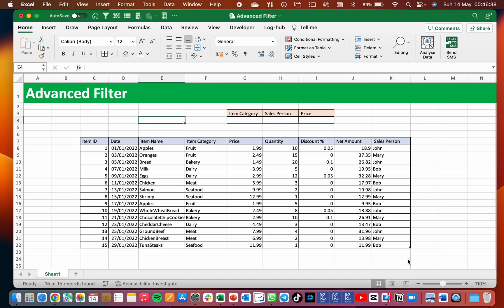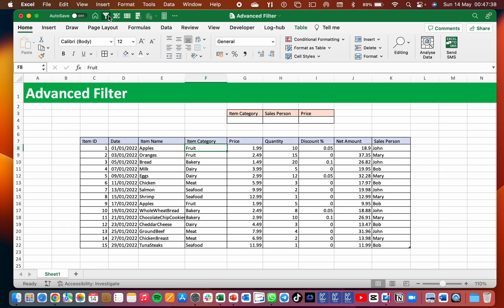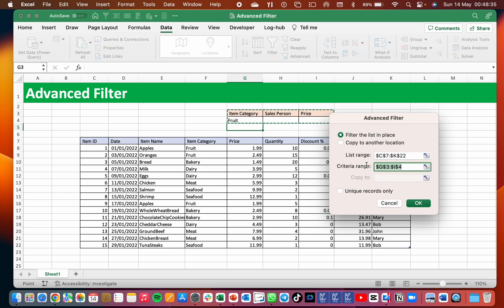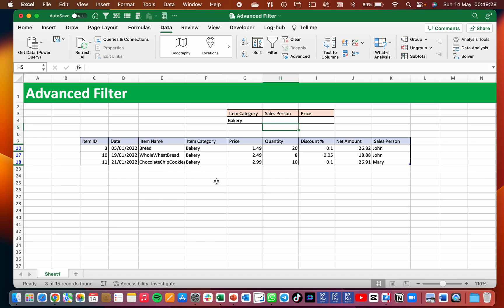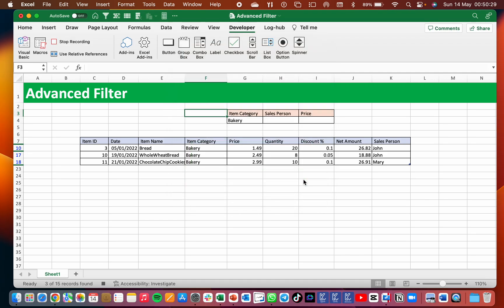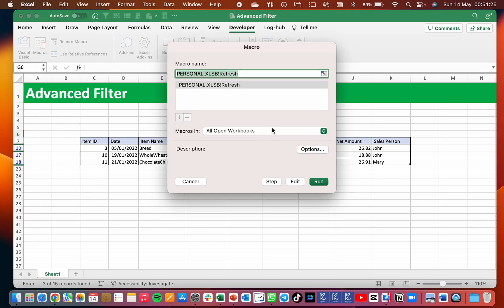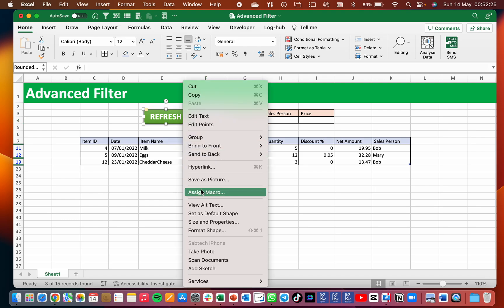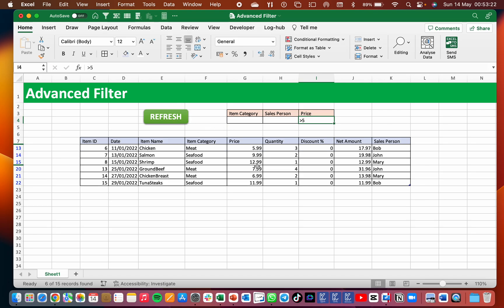✅ Excel Advanced Filter Made Easy: Automate with Refresh Button Macro 🖥️⚙️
in this video tutorial you will learn how to use Excel's advanced filter function to quickly and easily filter large data sets based on multiple criteria, sort and extract unique values. The tutorial also demonstrates how to assign a refresh button macro to automate the process, which saves time and effort while boosting productivity. The video includes step-by-step instructions and helpful tips for working with Excel's advanced filter and refresh button macro.